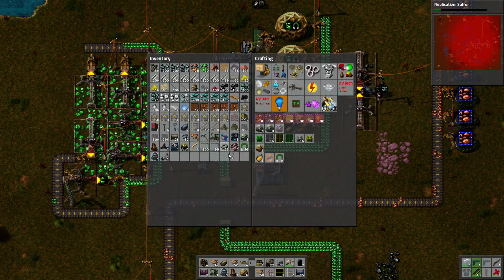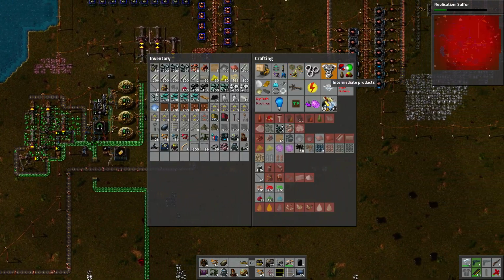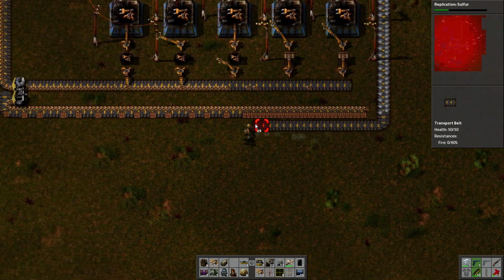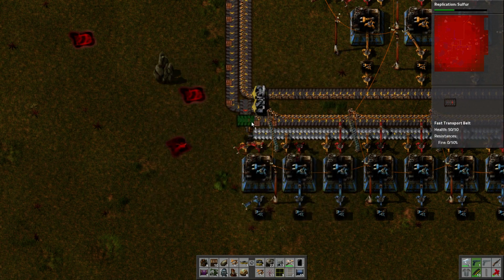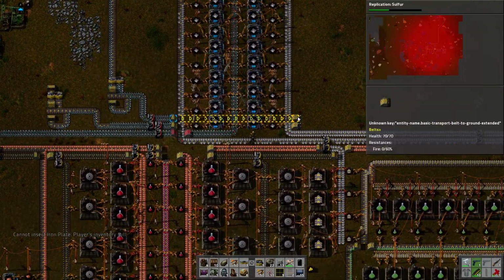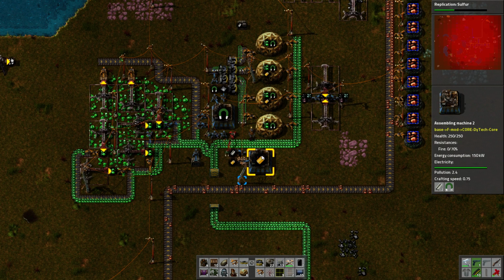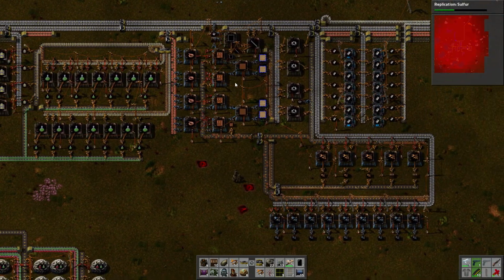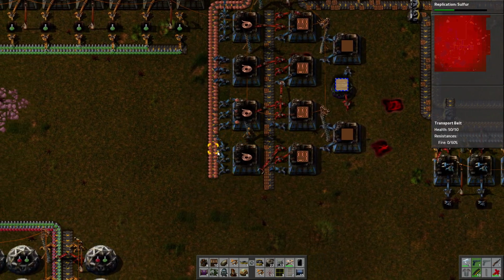Factorio - MEGA-FACTORY - #23 - Fast Inserter Supply Problems!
We try to construct a truly ridiculously large factory!